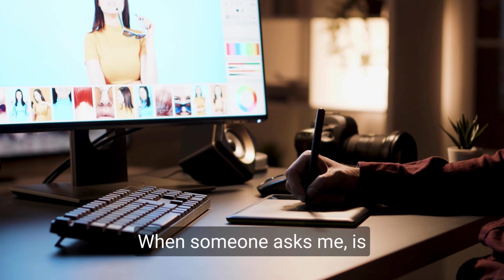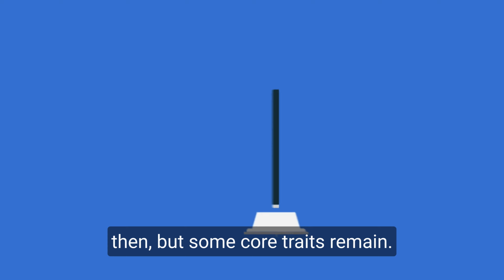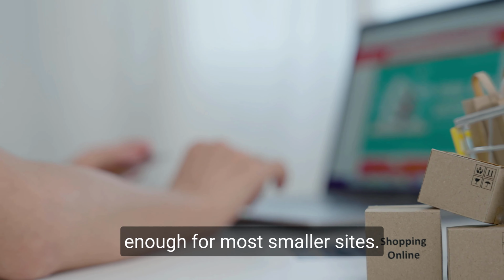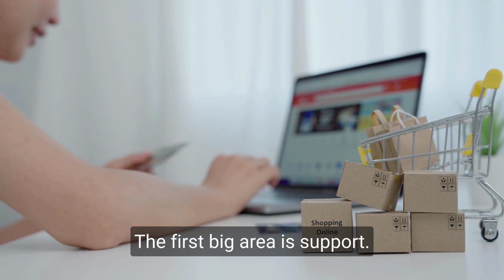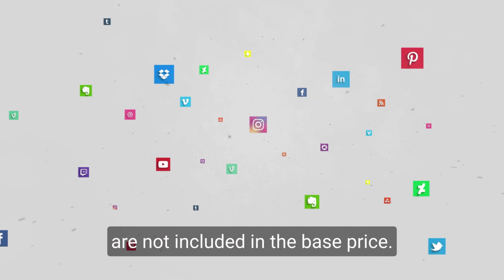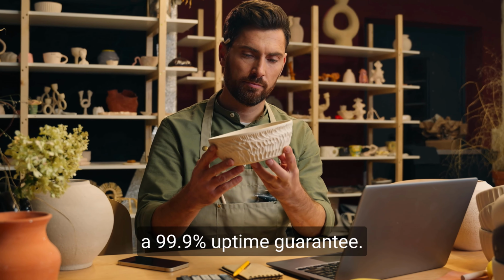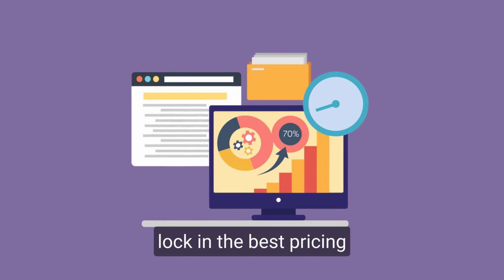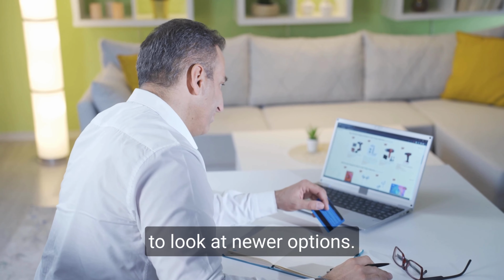HostGator Review — Solid Hosting or Stuck in the Past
When people start researching affordable hosting, one of the names that’s been around forever is HostGator. It’s one of the oldest players in the industry, famous for its low introductory prices, simple shared hosting plans, and recognizable brand. But the big question is: has HostGator kept up with the modern hosting landscape, or is it stuck in the past? In this HostGator review, I’ll break down its pricing, performance, features, support, and overall value so you know exactly what to expect before you buy.

The first thing most people notice about HostGator is the pricing. On the surface, it looks extremely cheap — especially for the first term. You can often grab shared hosting for just a few dollars a month. But like most budget hosts, the renewal prices are where the real costs show up. The initial deal is great for getting started, but after the first term, expect a noticeable price jump. If you lock in a longer plan upfront, you can stretch that value further, but it’s something many beginners overlook.

Performance is one of the most important factors in any hosting review. HostGator’s uptime is generally solid, and it’s been stable for years. However, its speed isn’t at the top of the market. While it’s perfectly fine for small websites, blogs, and basic business sites, newer hosts using LiteSpeed servers and built-in CDNs often outperform HostGator in raw loading times. If site speed is your top priority, HostGator isn’t the fastest — but it is reliable.

Ease of use is one of HostGator’s strengths. Its dashboard is straightforward, and it uses the classic cPanel interface, which many people find familiar. One-click WordPress installs and basic setup tools make it beginner-friendly without feeling overly limited. If you like traditional hosting dashboards, HostGator hasn’t strayed far from that model — which can actually be a plus for some users.

Features are where you start to see HostGator’s age show a bit. It includes the essentials: free SSL, unmetered bandwidth, and one-click installs. But it lacks some of the modern performance tools, like built-in server-level caching, that competitors such as Hostinger or SiteGround include out of the box. HostGator does offer add-ons for backups, security, and site builders, but many of these come at extra cost. It’s functional, but not cutting edge.

Support is a mixed experience in this HostGator review. They offer 24/7 chat and phone support, which is great, but response times can vary. The support team can handle basic issues well, but more complex problems sometimes take longer to resolve. Their knowledge base is large, though, so many issues can be solved with self-help if you’re comfortable poking around.

One of the main reasons people still choose HostGator is its simplicity. It doesn’t try to be flashy. It gives you basic hosting at a low entry price, and for a lot of small site owners, that’s exactly what they need. The trade-off is that HostGator hasn’t invested heavily in modernizing its stack, so while it works, it doesn’t wow.

The bottom line of this HostGator review is that it’s still a solid, dependable hosting option for beginners and smaller sites — but it’s no longer a leader when it comes to performance and innovation. If you want straightforward, no-frills hosting with familiar tools, HostGator can work well. If you’re looking for cutting-edge speed, advanced features, or long-term scalability, there are better choices in 2025.

By the end of this video, you’ll have a clear picture of whether HostGator is a solid foundation for your site or if it feels like a platform that hasn’t fully kept up with the times.